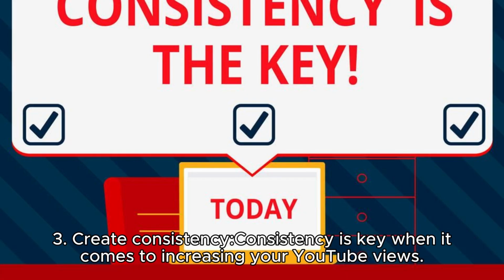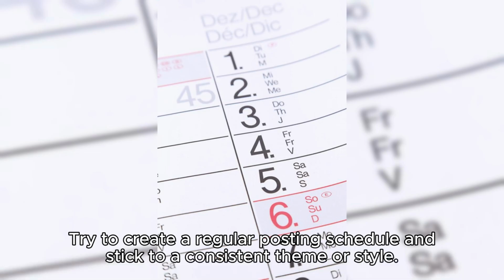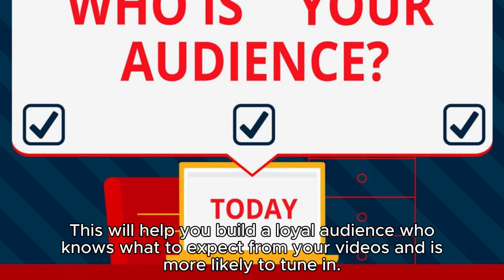Hit 4000+1000 Subscribers & Watch Time Quickly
Welcome to the Technical Factory, your one-stop destination for all things technical on YouTube! Get ready to dive into a world of captivating and informative videos that cover a wide range of tech-related content.

At the Technical Factory, we're passionate about exploring the latest trends, innovations, and breakthroughs in the world of technology. Whether you're a seasoned tech enthusiast or just beginning your journey into the digital realm, our channel is designed to cater to all levels of expertise.

4000 watch hours youtube
4000 watch time kaise complete karen
4000 watch time kya hota hai
4000 watchtime kaise pura kare
4000 watchtime kaise pura karen
4000 watch time
4000 watch hours youtube tamil
4000 watch time ka matlab kya hota hai
4000 watch time kaise kare
4000 watch time complete kaise kare
4000 watch time kitne views par complete hota hai
4000 watch time kitna hota hai
4000 watch hours kaise complete karen
4000 watch time ke liye kitne views chahiye
1000 subscribers 4000 hours watch time hone ke baad kya kare